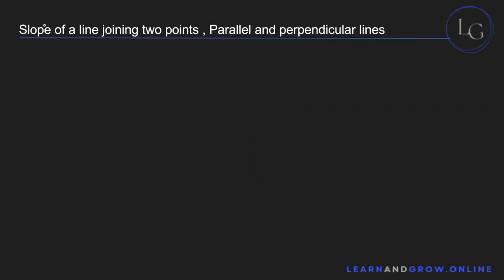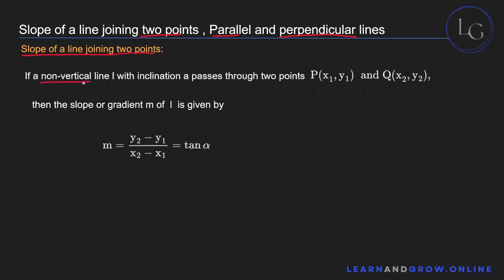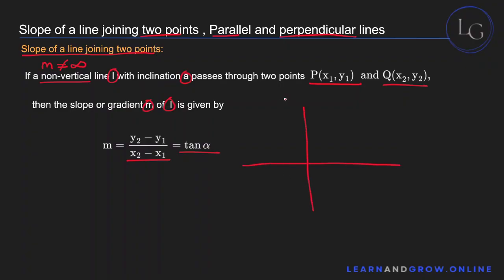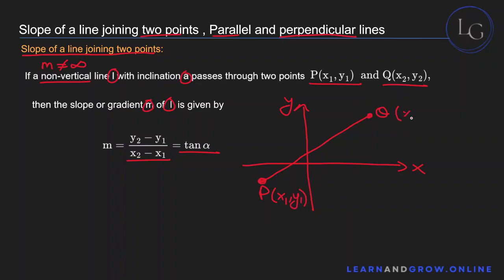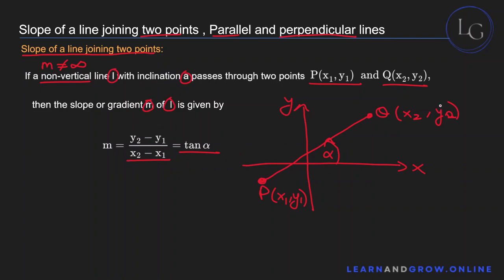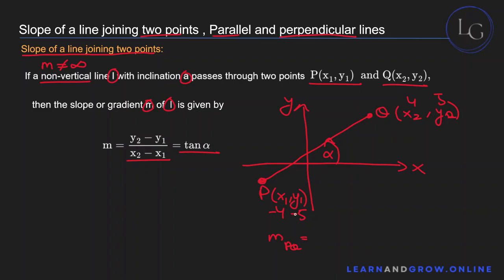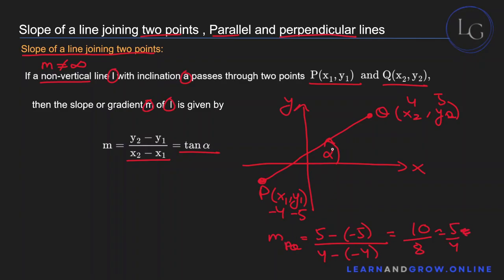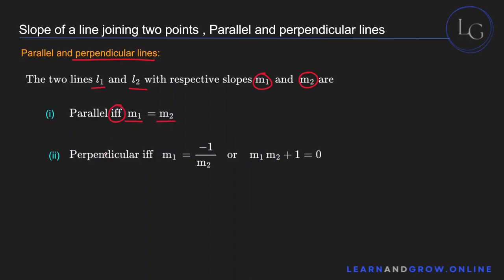Slope Between Two Points, Parallel & Perpendicular Lines, Grade 11 & 12 English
📘 Welcome to our comprehensive lesson on finding the slope of a line joining two points, and understanding parallel and perpendicular lines, designed specifically for Grade 11 & 12 English students! This video delves into the fundamental concepts of coordinate geometry, essential for mastering analytical skills in mathematics.

🔍 In this video, you'll explore:

📐 Understanding Slope: Grasping how slope measures the steepness and direction of a line.

🔢 Calculating Slope Between Two Points: Step-by-step guidance on determining the slope given two coordinates.

🧭 Parallel Lines: Identifying lines with equal slopes and understanding their properties.

➕ Perpendicular Lines: Recognizing lines with negative reciprocal slopes and their significance.

📊 Real-World Applications: Discovering how these concepts apply in fields like physics, engineering, and architecture.

🧠 Conceptual Clarity: Enhancing comprehension through visual aids and symbolic representations.

🎯 Problem-Solving Strategies: Developing analytical skills for tackling geometry problems effectively.

This lesson is enriched with visual aids, symbolic representations, and real-life examples to ensure a clear and engaging learning experience. Whether you're preparing for exams or seeking to strengthen your mathematical foundation, this video is an invaluable resource.

💬 Comment with any questions or insights.